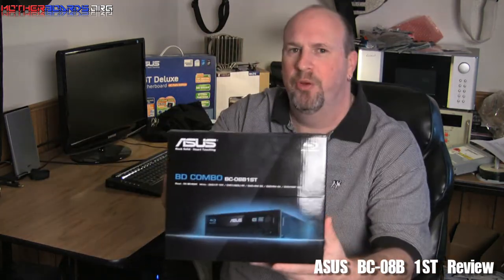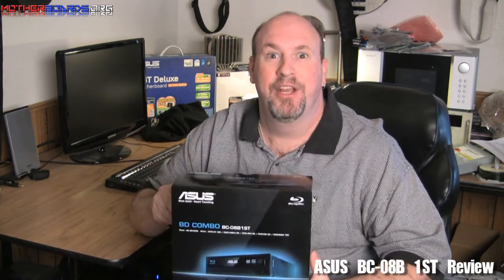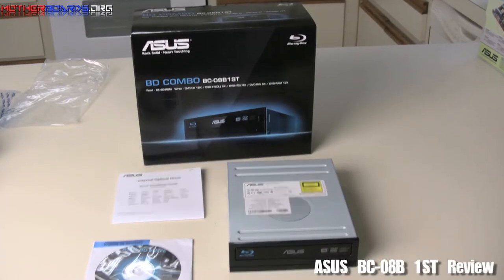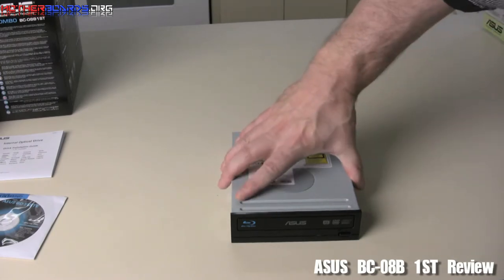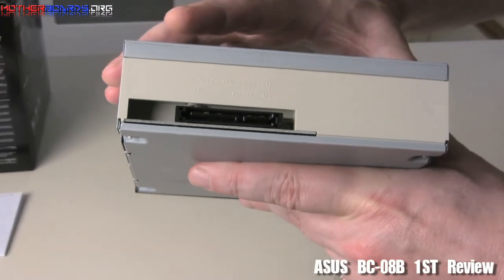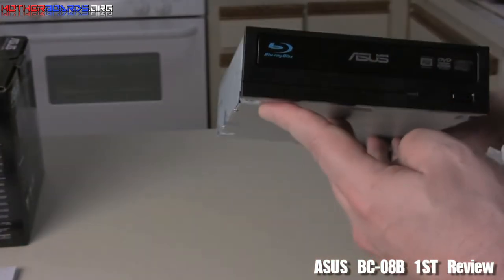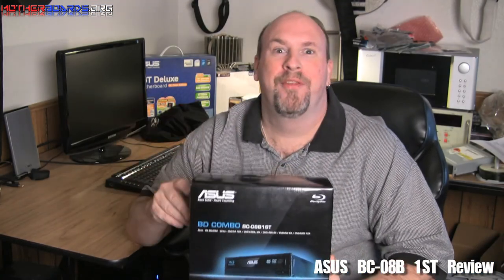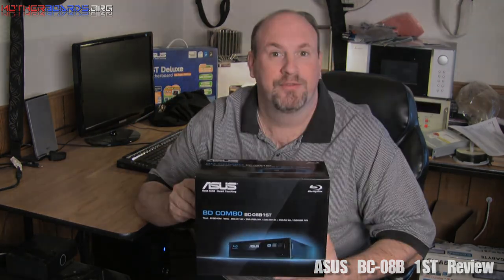ASUS BC-08B1ST Blu-Ray Combo Drive Review, Price & Specs